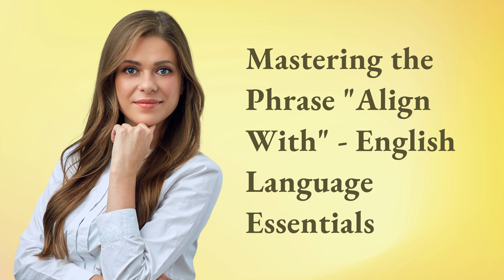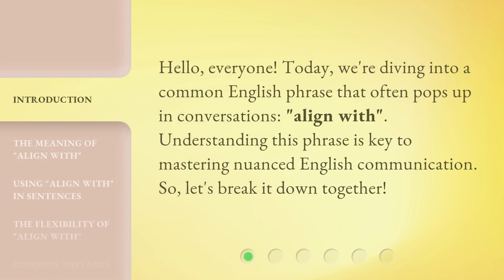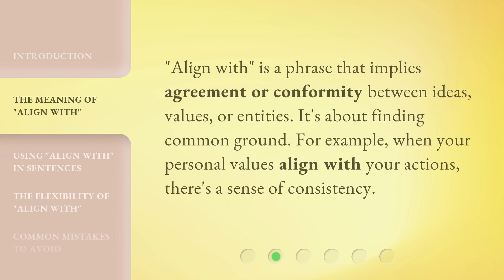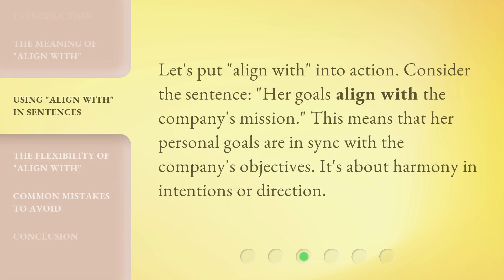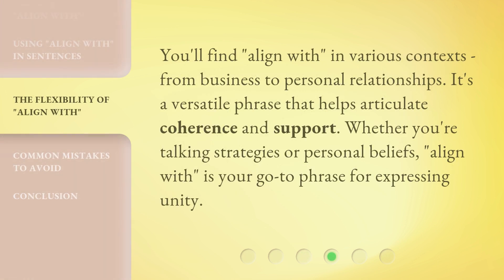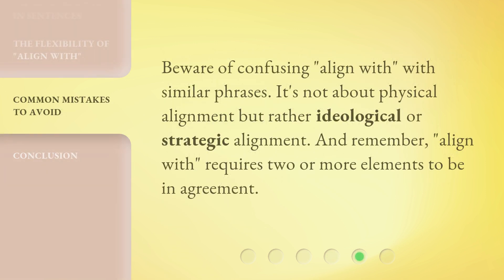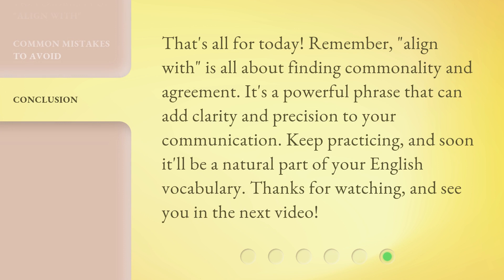Mastering the Phrase "Align With" - English Language Essentials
Unlocking the Power of 'Align With' - English Language Essentials • Discover the secrets to mastering the phrase 'Align With' and take your English language skills to new heights. This essential lesson will empower you to effectively communicate and express your ideas with precision and clarity. Don't miss out on this opportunity to enhance your language proficiency!

00:00 • Introduction - Mastering the Phrase "Align With" - English Language Essentials
00:26 • The Meaning of "Align With"
00:46 • Using "Align With" in Sentences
01:04 • The Flexibility of "Align With"
01:26 • Common Mistakes to Avoid